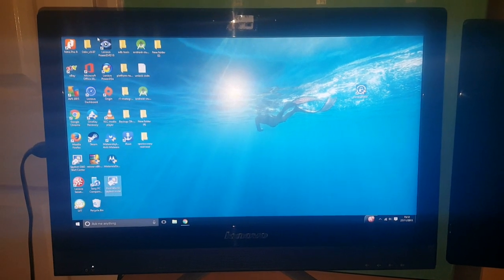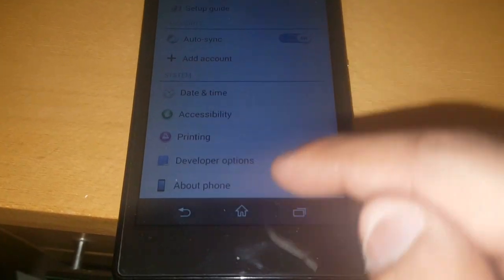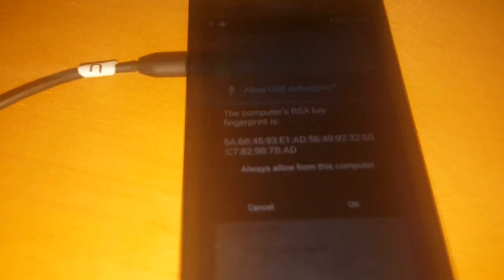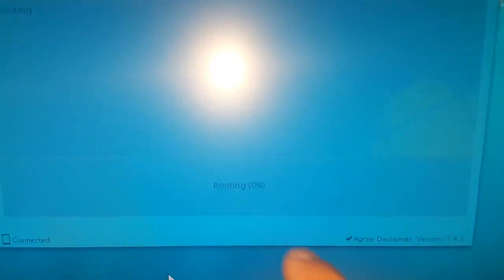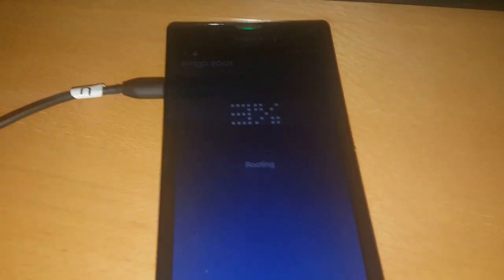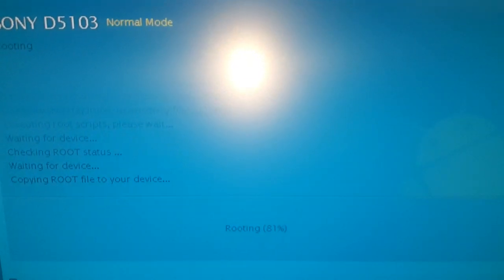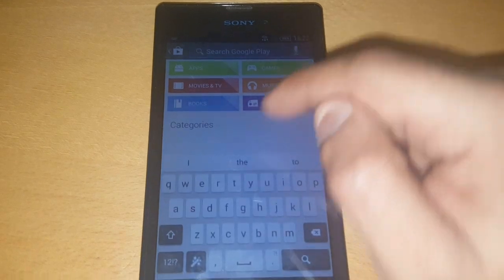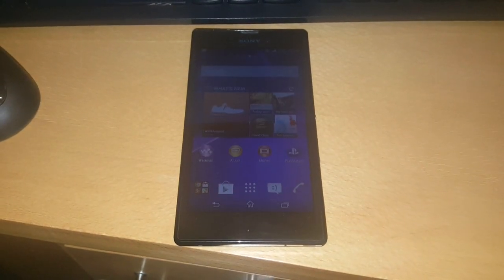How to Root All Sony Xperia Devices With 1 Click Very Easy Tutorial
As the title says this is the easiest way possible to root all sony xperia devices simply download the king root application below open it up connect your phone and select root and let it do its thing and your then done when it says root succesful